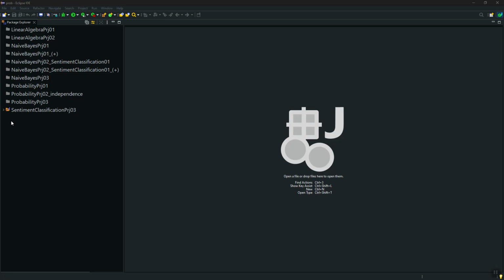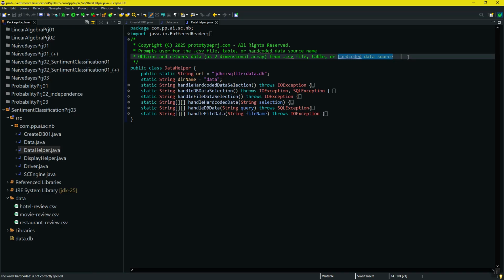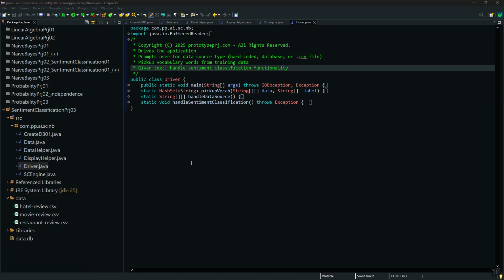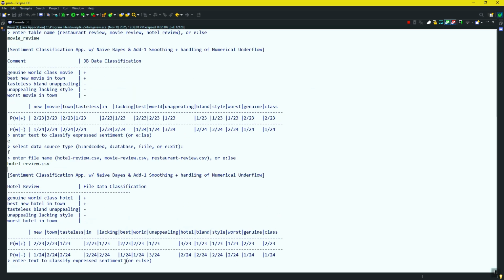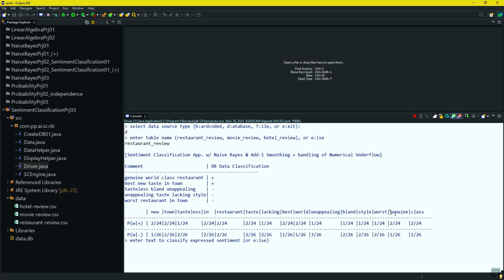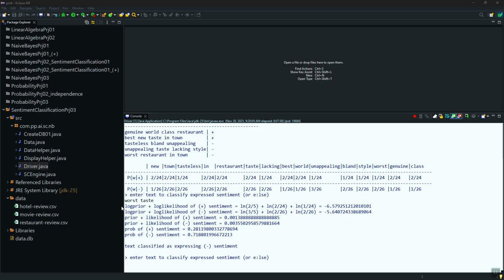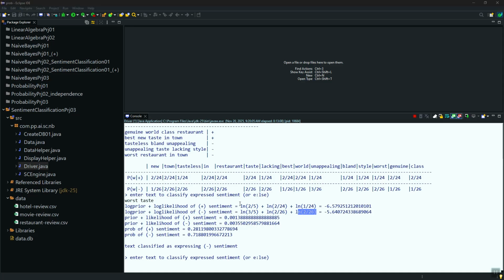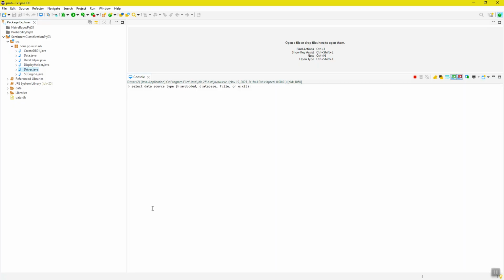Sentiment Classification + JAVA + Prototype Project 03 (Public Version)